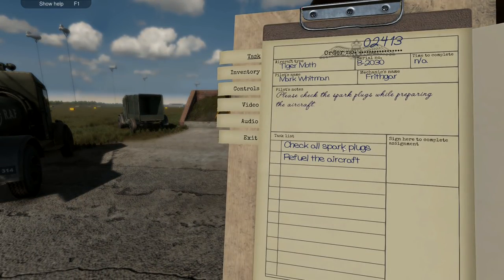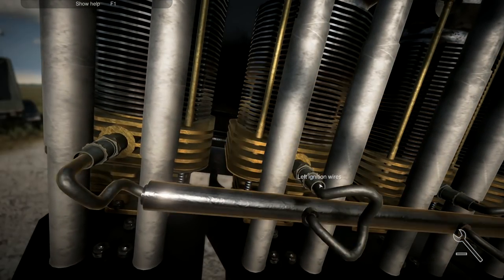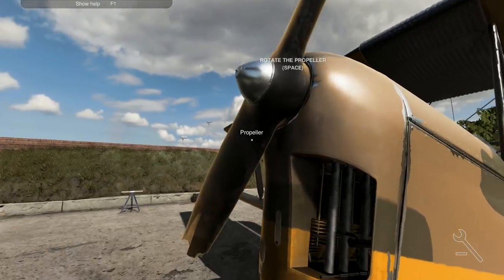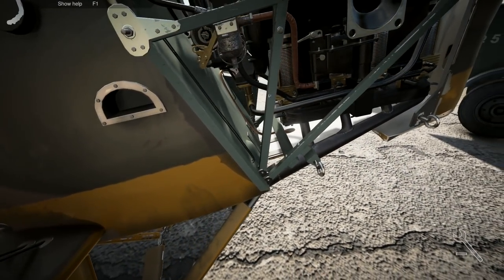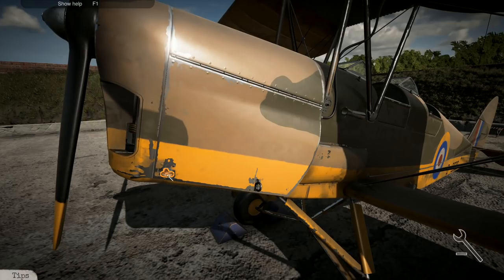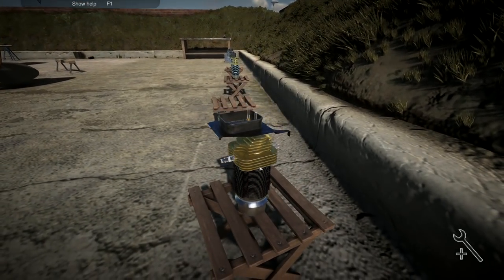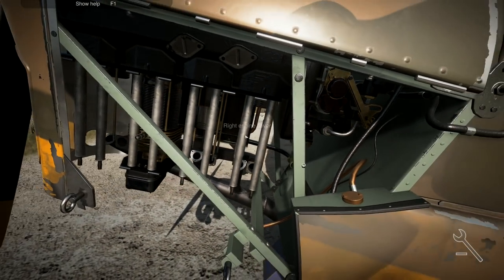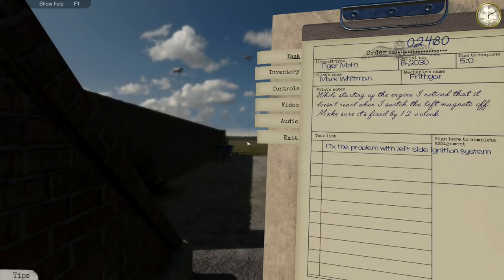Let's Play Plane Mechanic Simulator #3: Into The Engine!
Getting right into the engine this time and getting our hands dirty.  We're repairing some parts as well, although our main issue today is that it takes us a while to realise that the engine is actually upside down!

Plane Mechanic Simulator puts you in a role of an RAF ground crew technician at the start of the Battle of Britain. You will face various tasks ranging from simple refueling to engine repairs and gun harmonization. In order to bring you the best possible experience we have meticulously recreated 3 legendary British aircraft of that era:

Supermarine Spitfire Mk.1
De Havilland Tiger Moth
De Havilland Mosquito

Plane Mechanic Simulator offers 81 missions, almost 800 parts to tinker with and an unprecedented attention to detail.

The game also features a unique campaign where you are assigned to a specific squadron with your own machine and pilot. Make a mistake and he might not return from a mission. Perform well and he will become an ace.